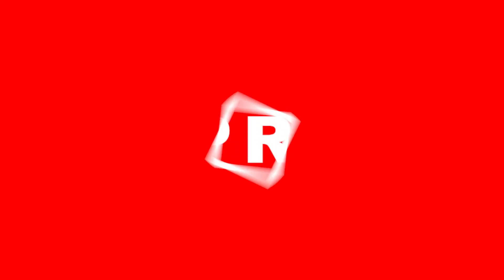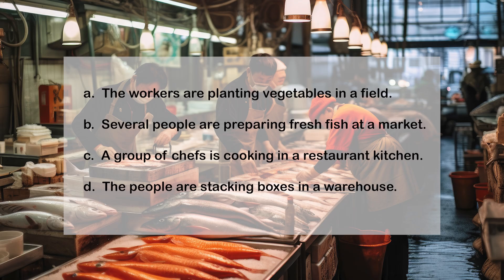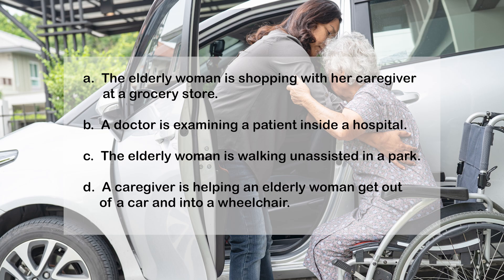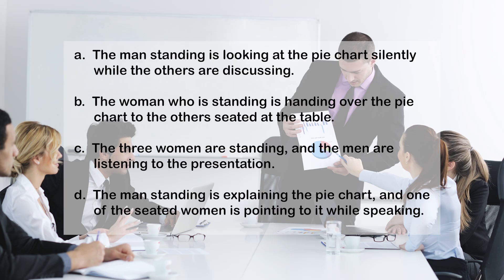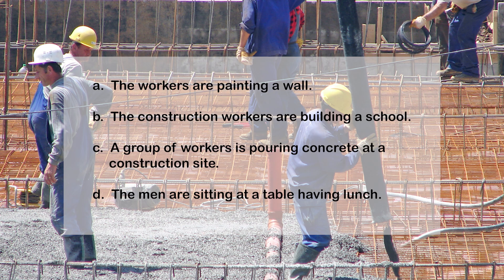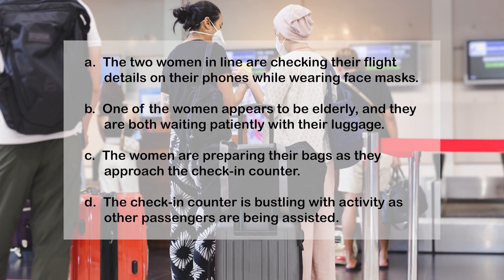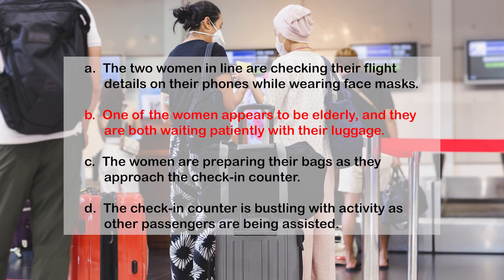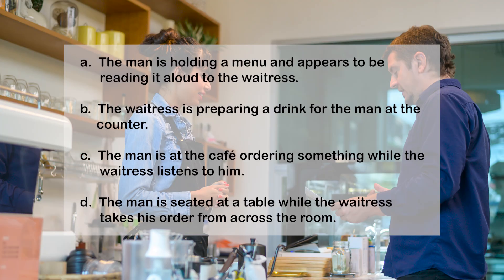Improve Your English Listening with this TOEIC Photograph Practice Test. Answers & Script Included.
In this engaging lesson, we focus on TOEIC Listening Part 1: Photographs. Whether you’re preparing for the TOEIC or simply looking to enhance your listening comprehension, this lesson is perfect for you! 📸

You'll learn how to interpret visual cues in photographs and discover essential tips to improve your English listening skills. By mastering these techniques, you'll boost your confidence in understanding spoken English and improve your ability to respond to questions based on everyday scenarios. 🎧

This lesson is designed for learners at all levels, making it ideal for anyone wanting to sharpen their English skills. You'll gain practical vocabulary related to common situations, helping you communicate more effectively in both academic and professional settings. 🌍

Join us and take your English listening comprehension to the next level! 🙌

👉 Watch now and start your journey to mastering English listening! 👈

Start speaking English faster and better with this lesson!